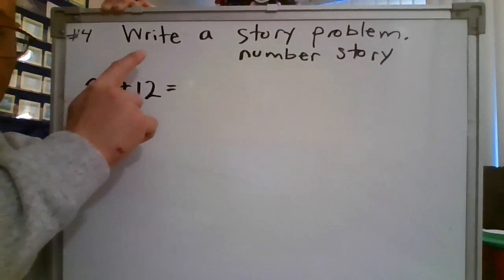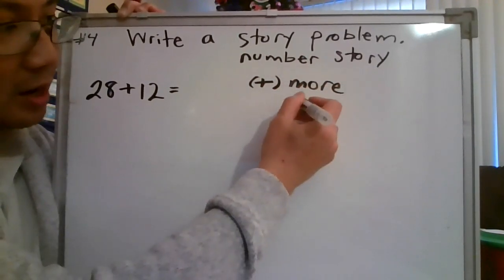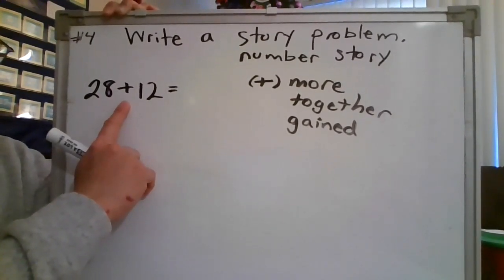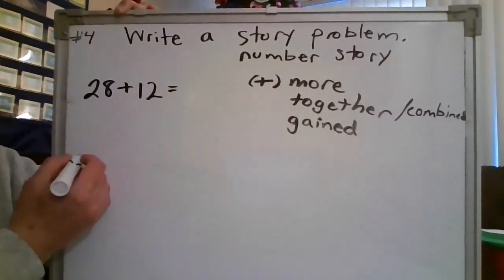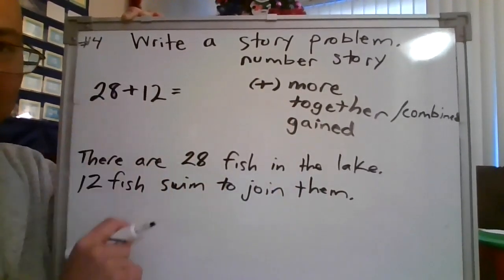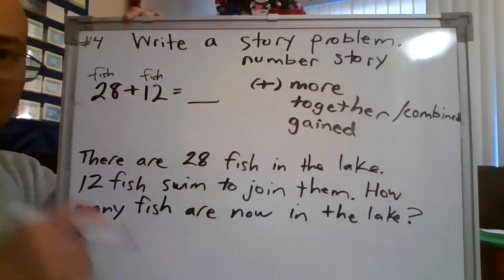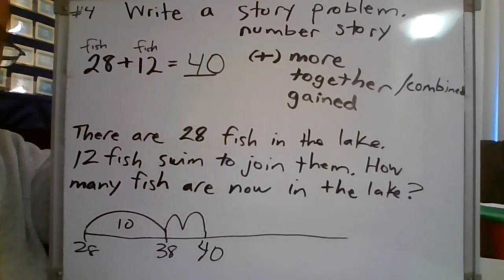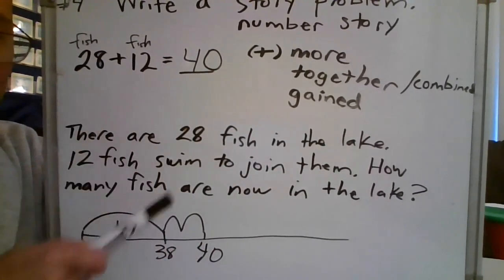Math pg 423 #4 Story problems and equations 1 4 20